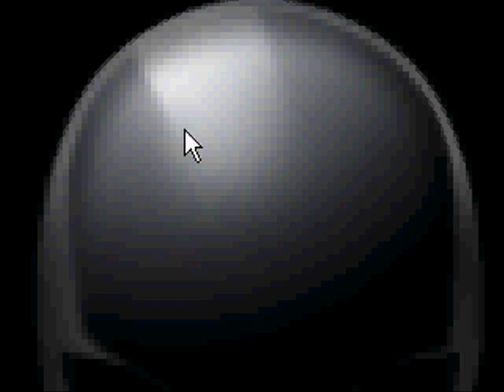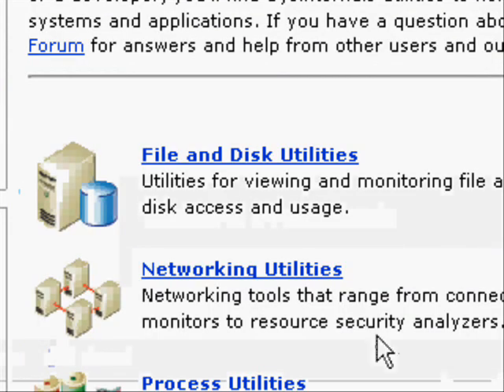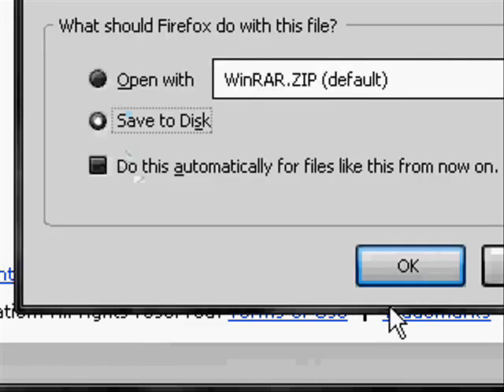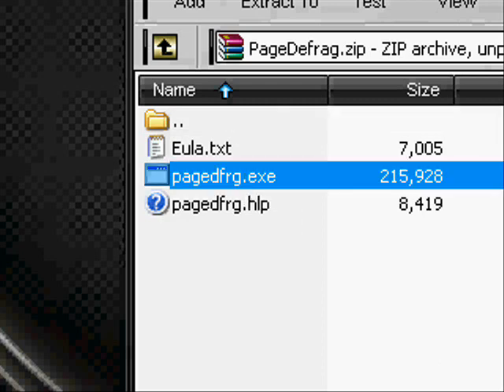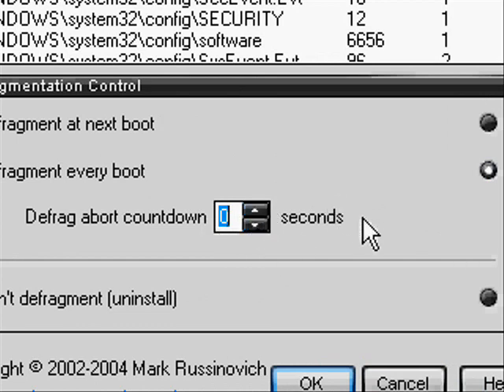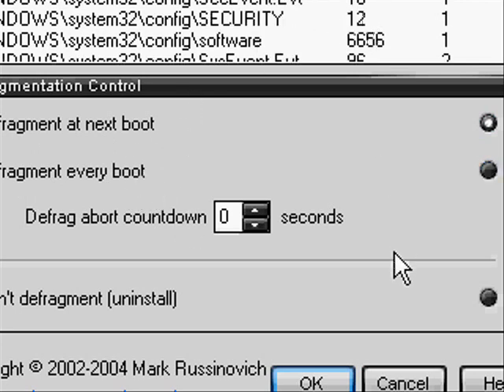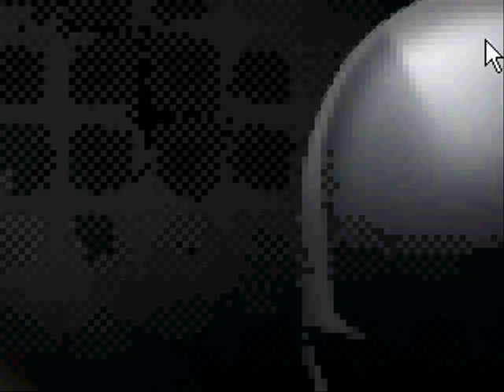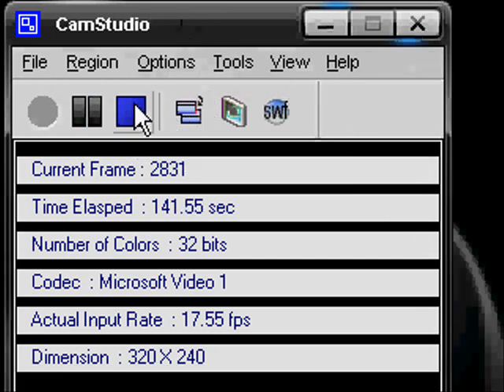Increase The Boot Speed Of YOur COmmputer